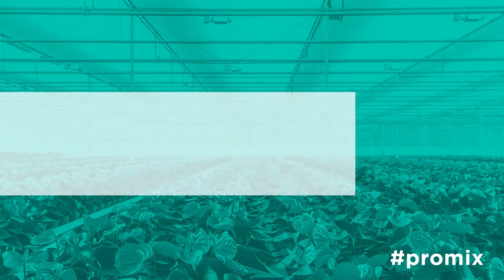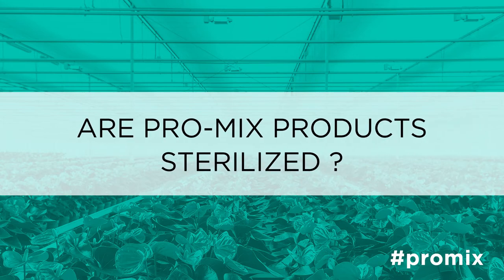Are PRO-MIX products sterilized?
Do you think that peat moss and peat-based PRO-MIX growing media are sterile? People are surprised to find out that this is not true. In fact, if peat moss was sterilized, then it would have no living organisms in it, like bacteria and fungi.